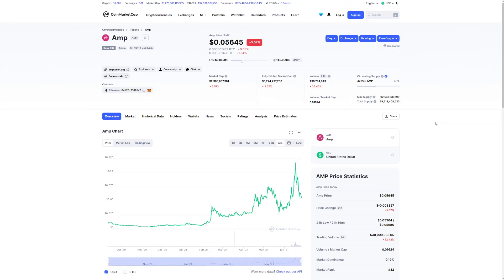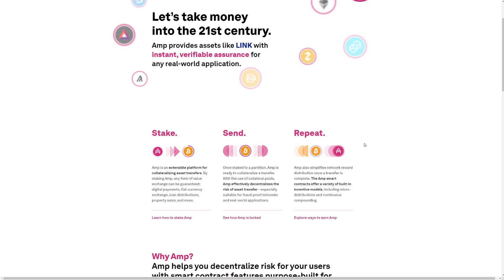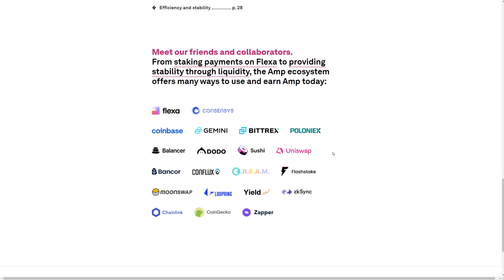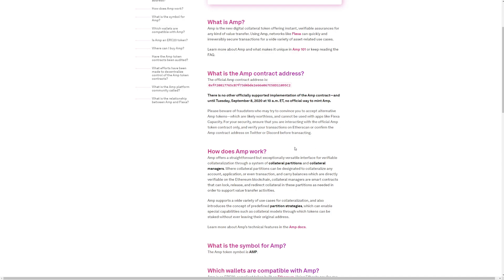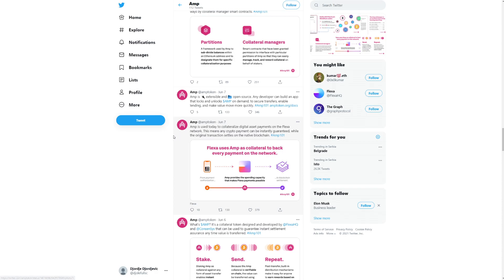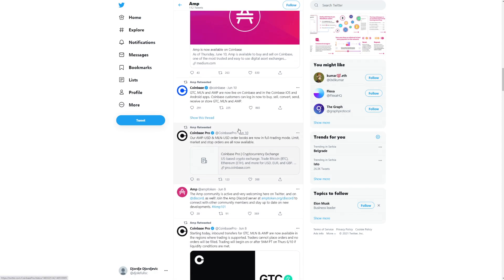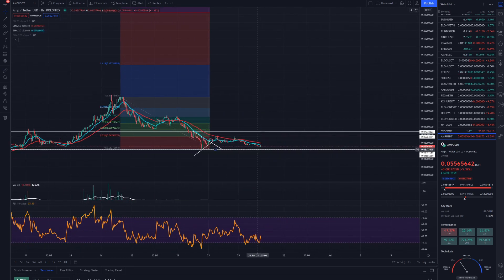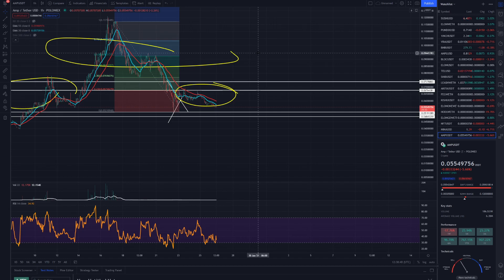AMP COINBASE LISTING ! MASSIVE INCREASE COMING ! SHOULD YOU BUY ? AMP PRICE PREDICTION 2021